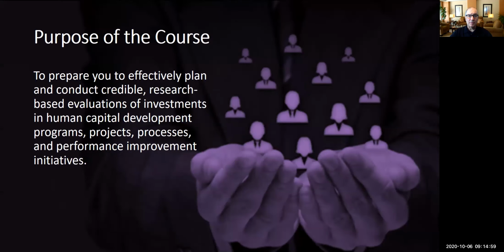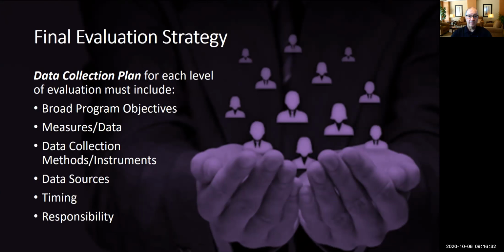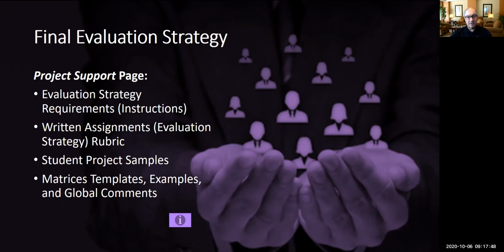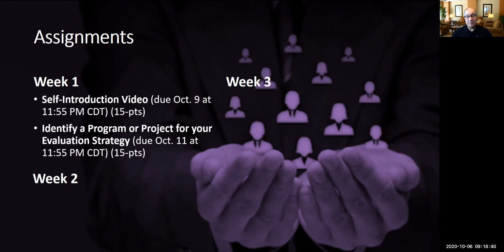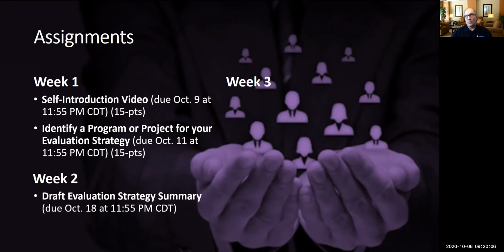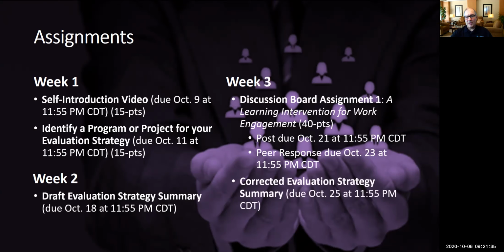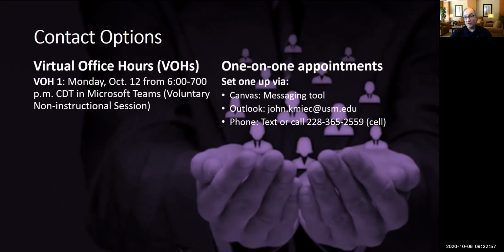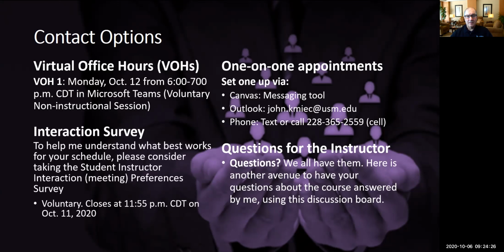Week 1 Video Update with Dr. Kmiec (HCD725)